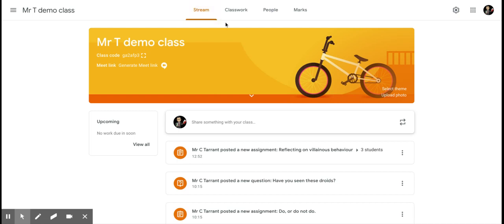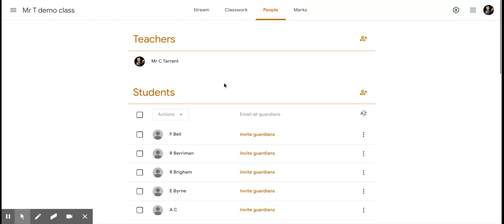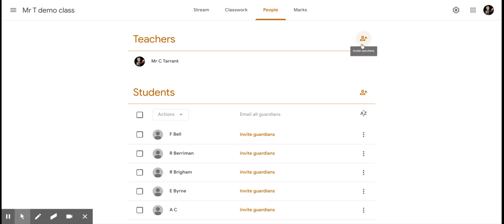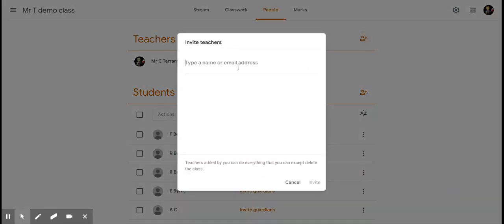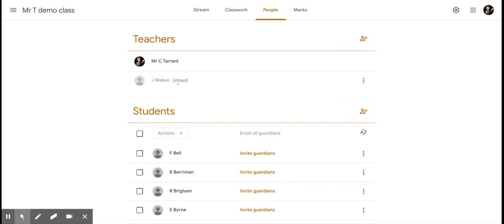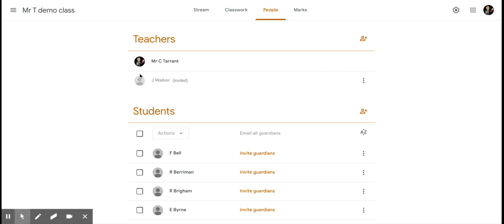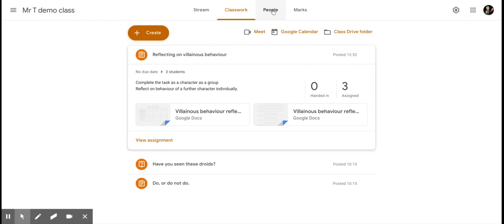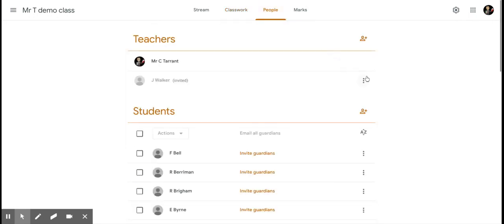Google Classroom: Adding a co teacher